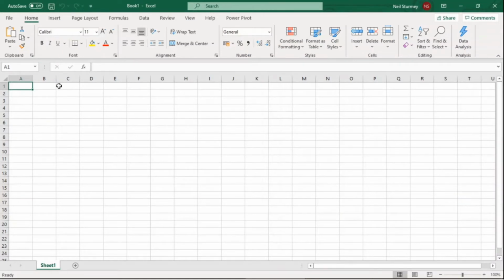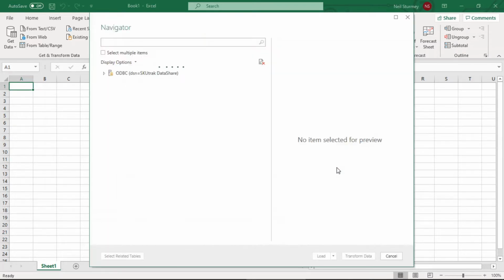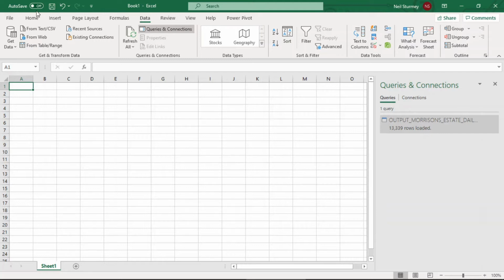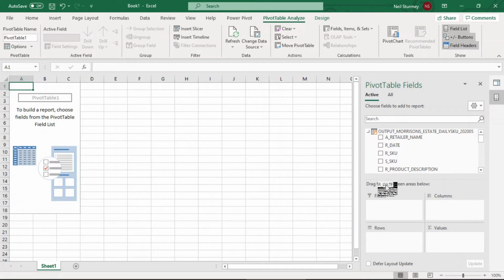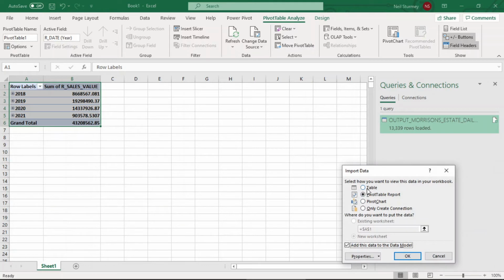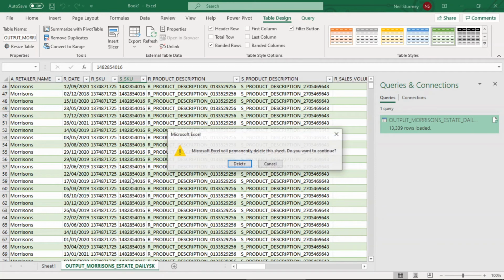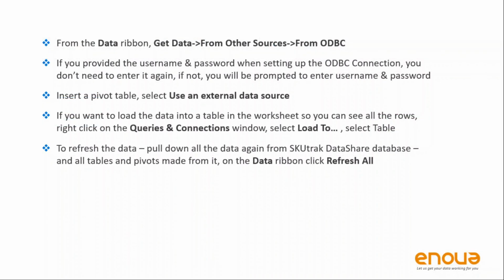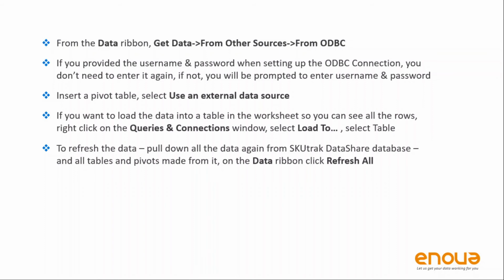Load SKUtrak Data to an Excel pivot table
Demonstration of quickly loading data from SKUtrak DataShare into an Excel pivot table